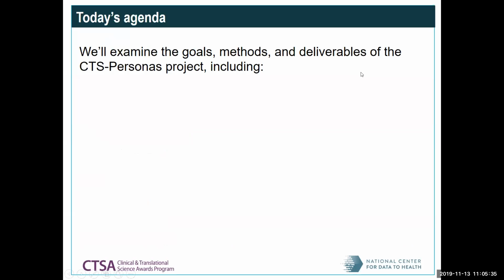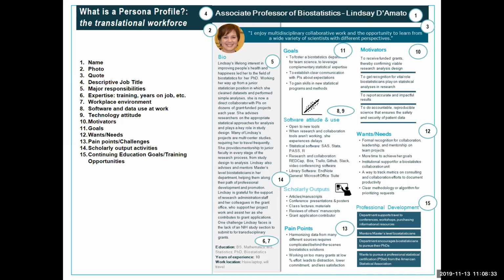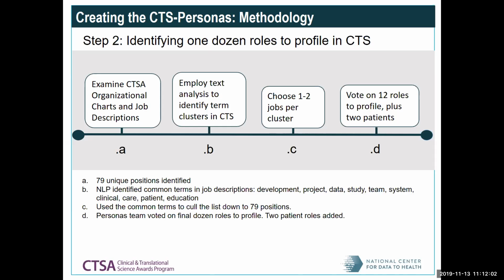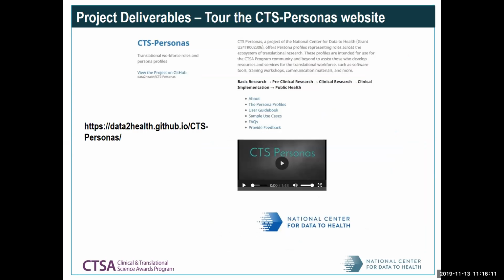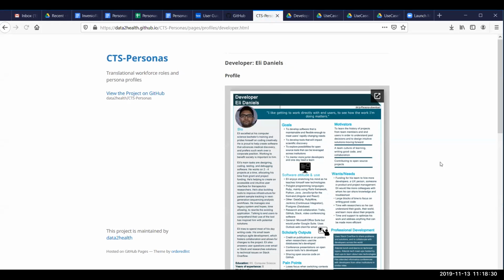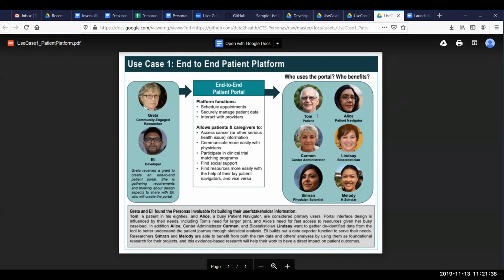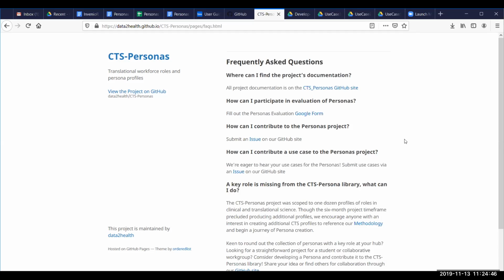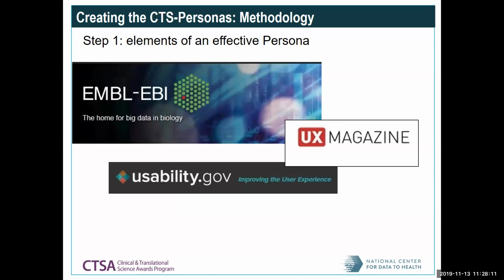CD2H Personas Webinar (Nov 13, 2019)